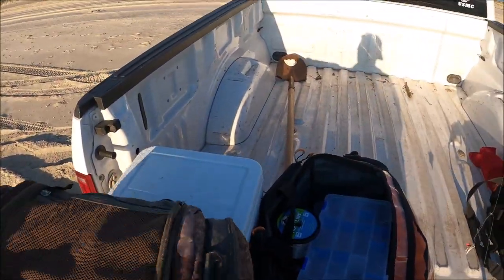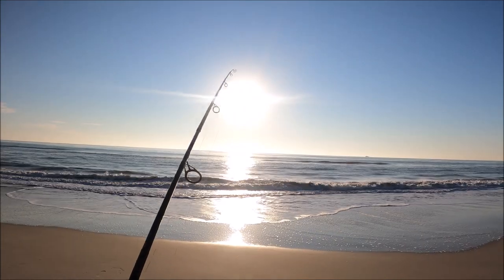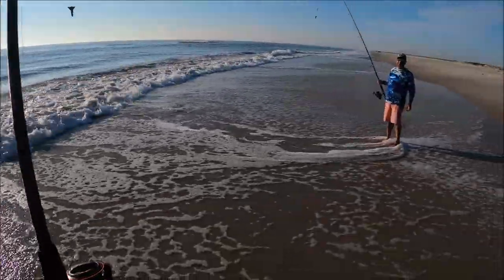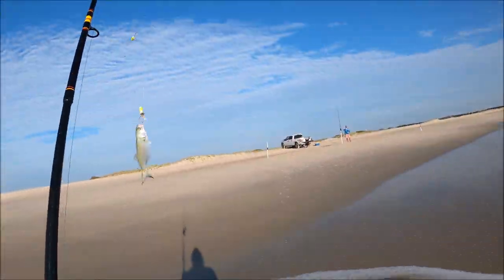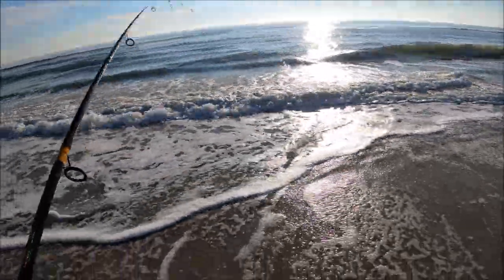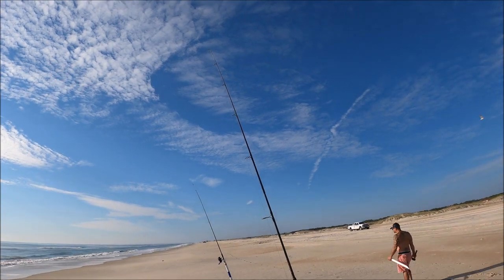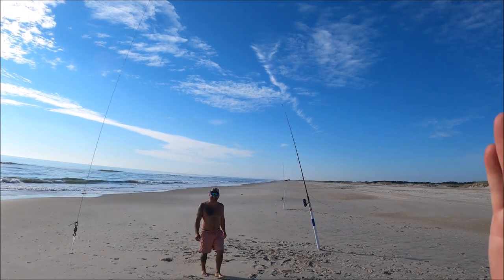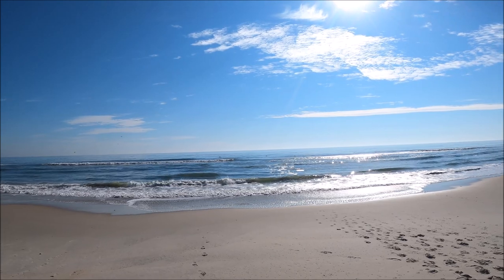Surf Fishing: Northern Kingfish on Assateague Island/Ocean City MD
Kingfish (northern) were the target species for todays surf fishing. until the dolphins showed up! Vinny and I took a morning ride out to Assateague Island OSV in hopes of landing some kingfish. They are a delicious tasting fish with nice mild flavored white meat.

Vinny and I ended the day with 2 kingfish and 2 bluefish.  He made a smoked bluefish dip and I have my kingfish filets in the freezer for winter.

Rods: 10' fast action 8000 series reels
Rigs: High/Low with 4/0 circle hooks and 4oz weights
Bait: Frozen cut finger mullet

I can't thank you enough for watching!

Instagram and Facebook: ReelJayB

They can't slap me with a copyright because I posted this:
Music from Uppbeat (free for Creators!):